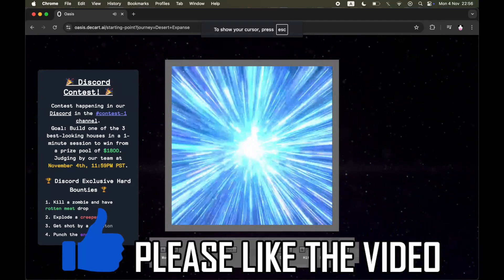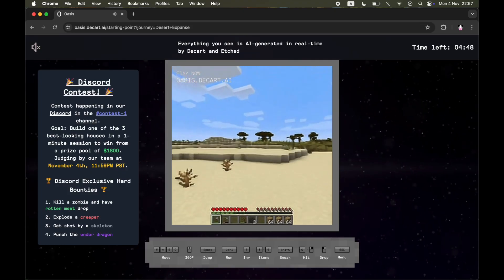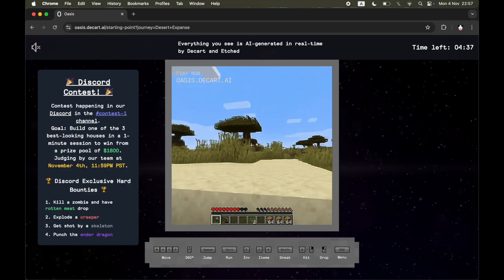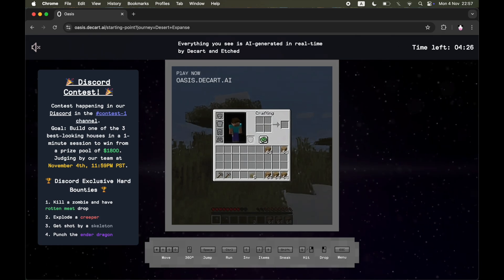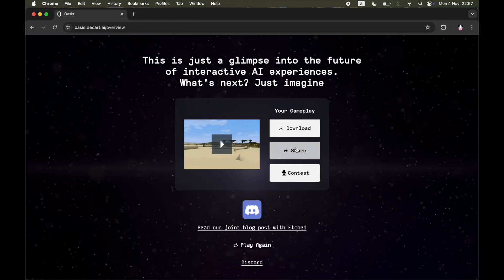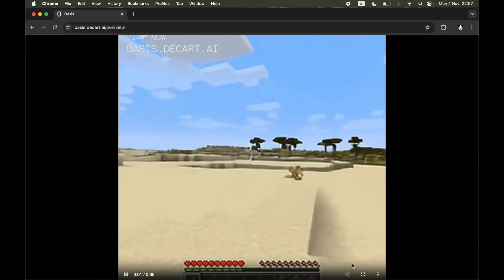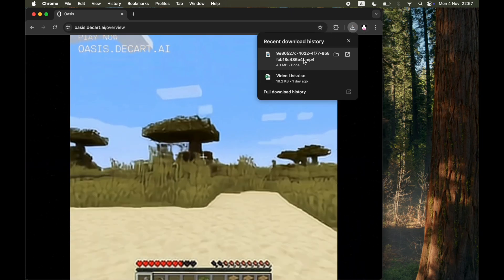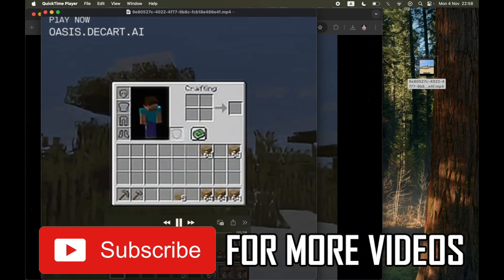How to Record AI Minecraft Gameplay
How to Record AI Minecraft Gameplay. Step by step instructions of how to download minecraft ai gameplay on your pc or macbook laptop. This will allow you to record the oasis decart ai website without installing anything. Top youtube gaming creators such as Phoenix SC, KohlPowered, xisumavoid, and some ordinary gamers have played and made videos on this, and now you can use the game play for your social media videos. You can upload these on x twitter, instagram reels, tiktok or youtube shorts or long form video.